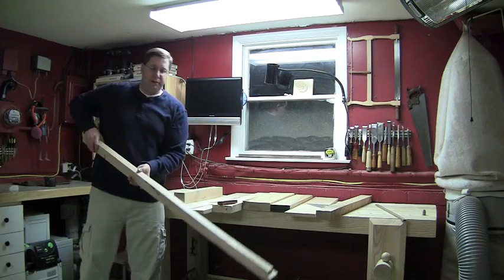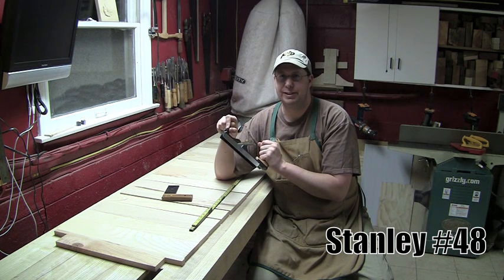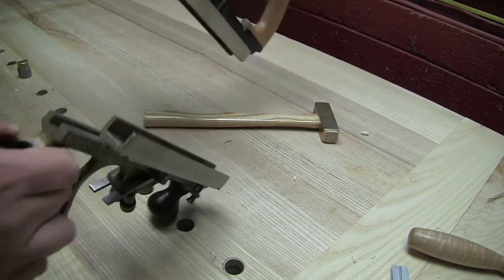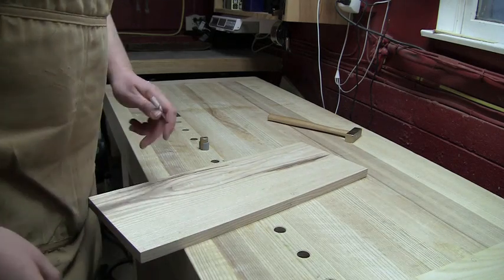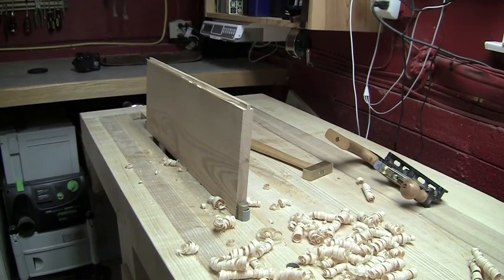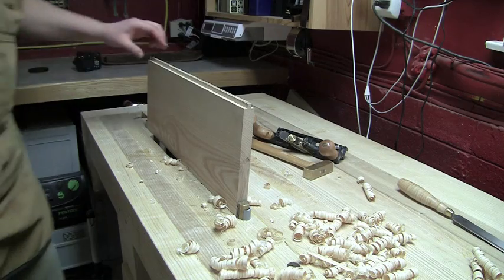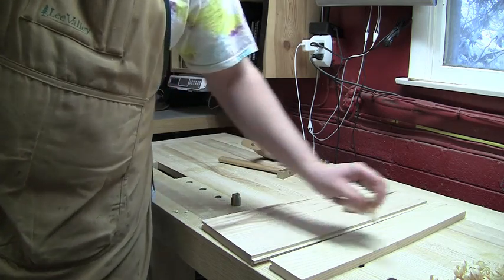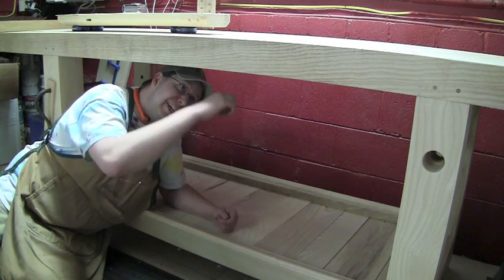RWW 82 Roubo Shelf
ORIGINALLY PUBLSHED FEB 2010 In this episode I build a tongue and groove lower shelf for my Roubo workbench.  The full details of this build including non video posts can be found